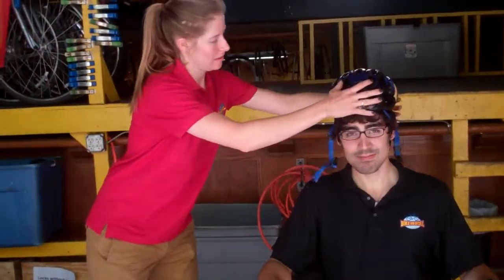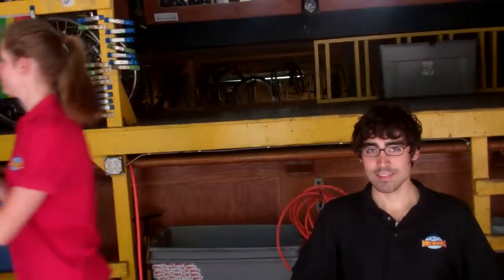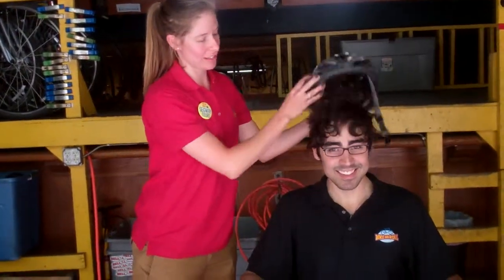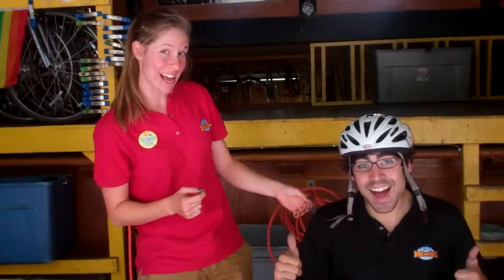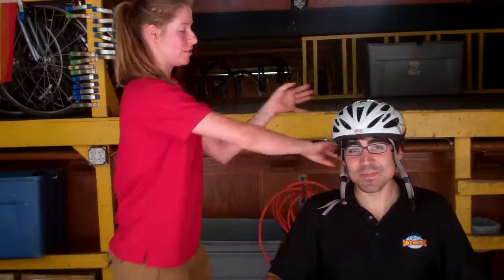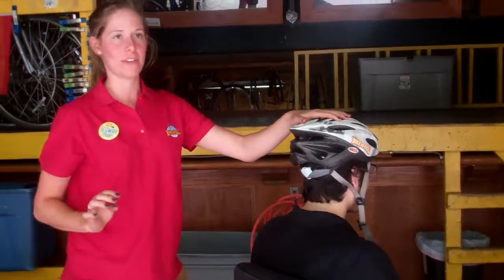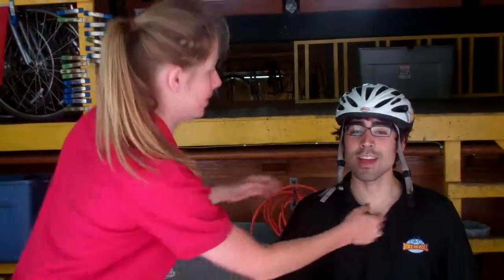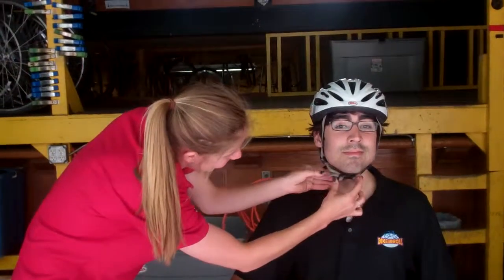How to Pick and Adjust Bike Helmets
Jen and J-mac teach us how to properly fit and adjust helmets the Bike.